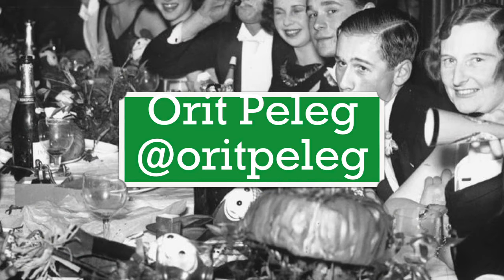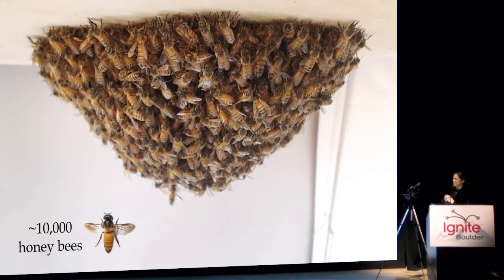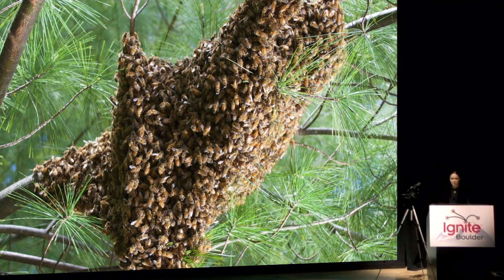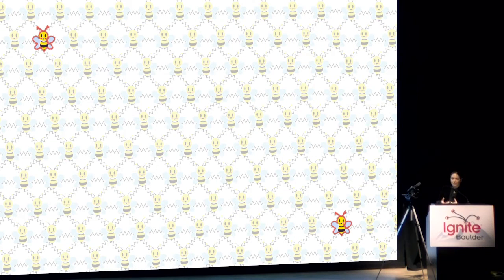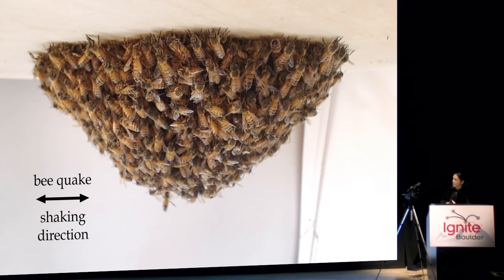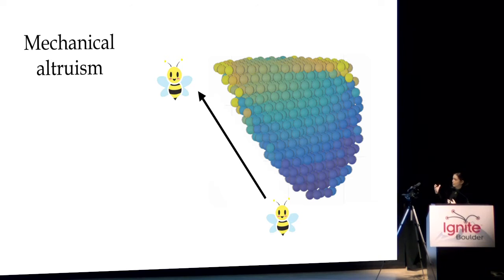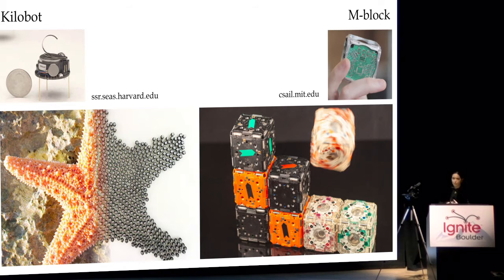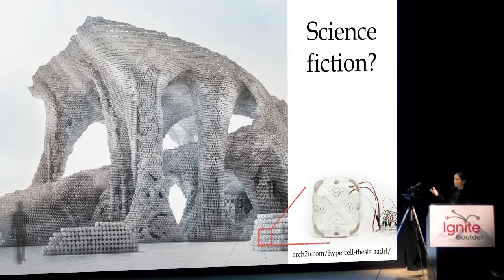Orit Peleg "Shaking the Swarm" at Ignite Boulder 40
What happens when you shake a swarm? This bundle of bees collaborates to change shape - a clever response that allows the bees to form a more stable structure as Orit Peleg tells us in this IgniteBoulder talk